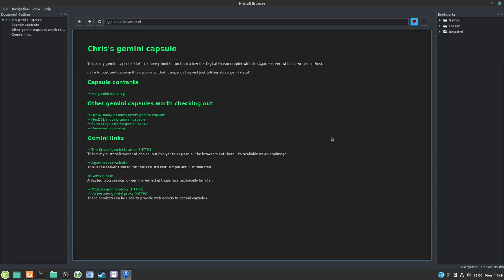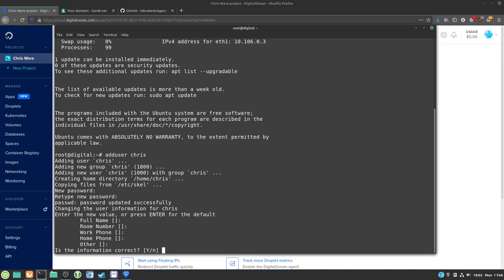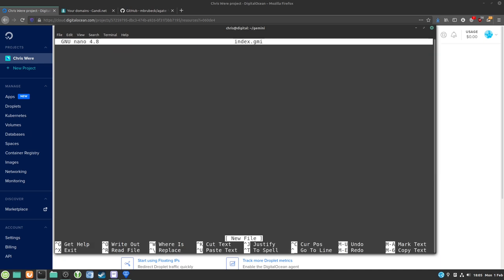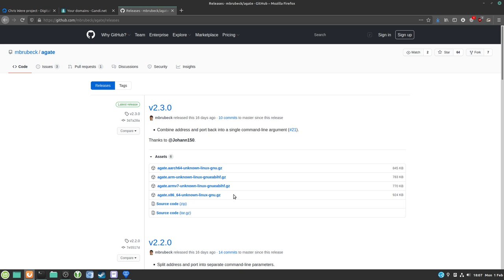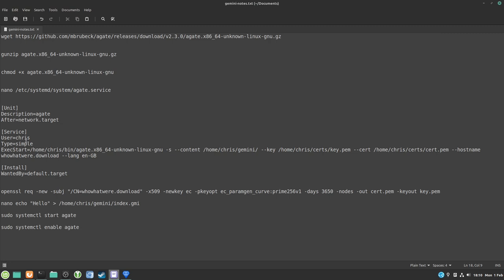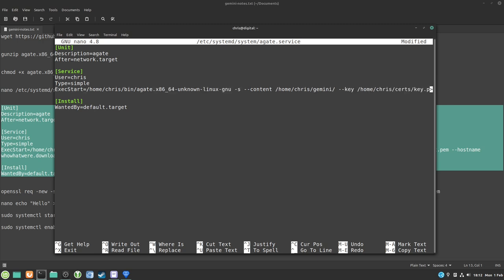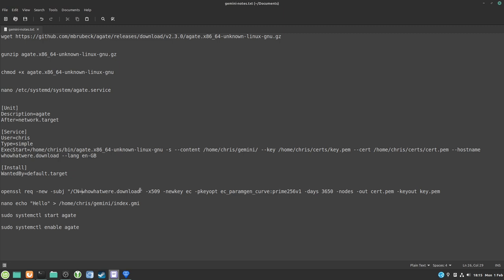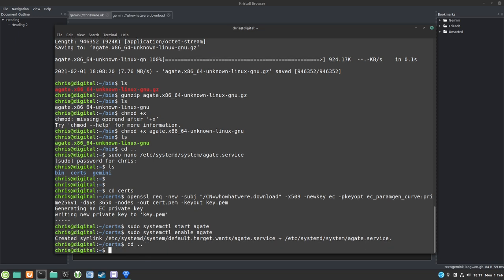How to install and set-up a gemini server [OUT-OF-DATE]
Whilst the instructions were correct at time of recording, Agate has changed its installation process somewhat.

Notes and commands can be found on my gemini capsule (proxy linked)